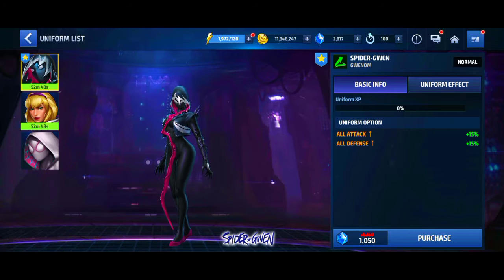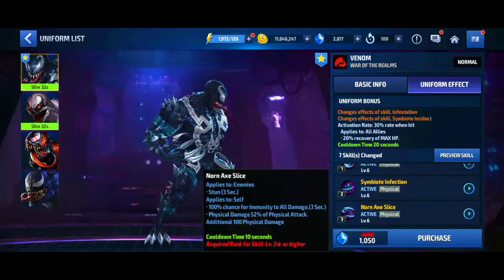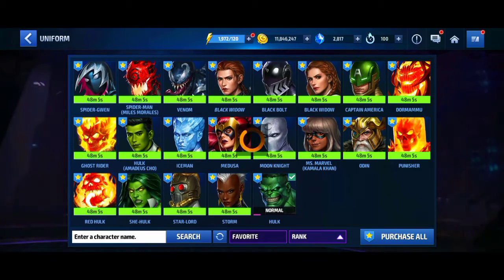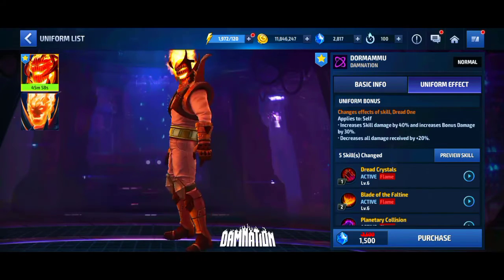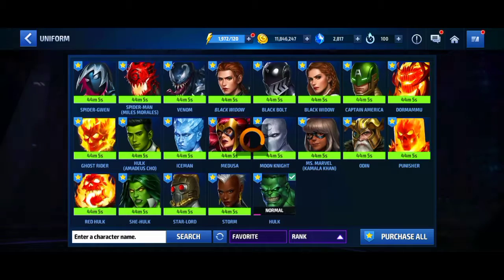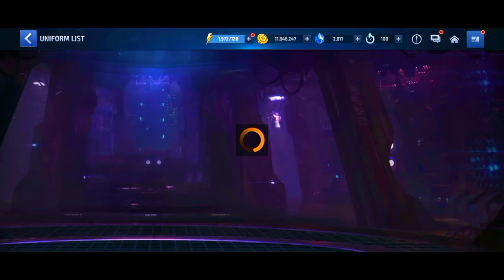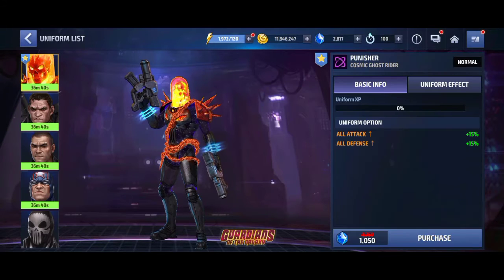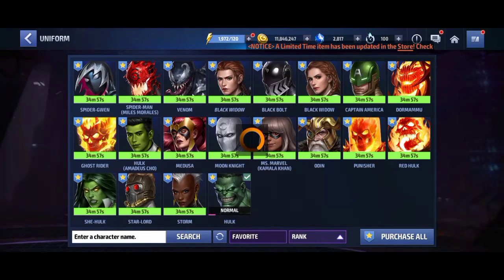Must buy uniform Guide Black Friday 2020 - MARVEL FUTURE FIGHT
Hey guys whatsup welcome back to the channel it's Ahad. This video brings you the must buy uniform list for black friday sale